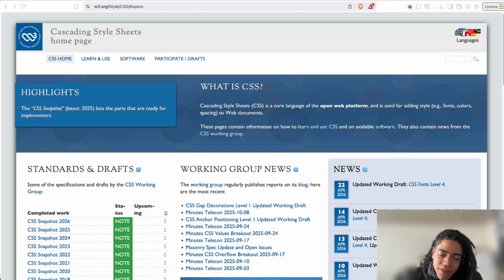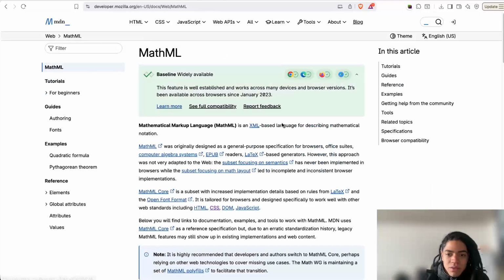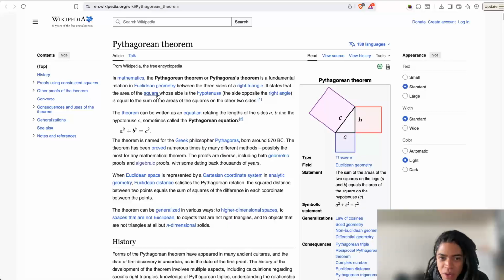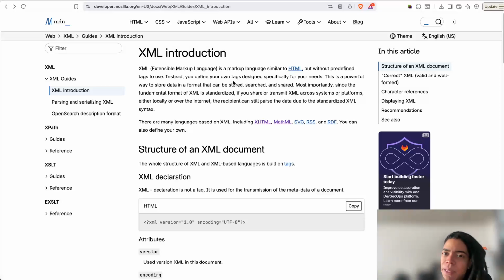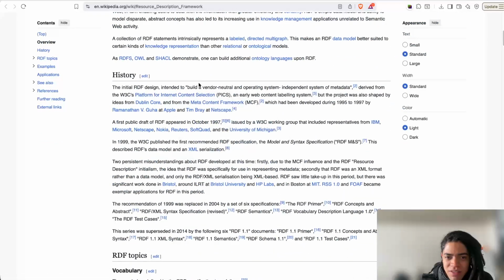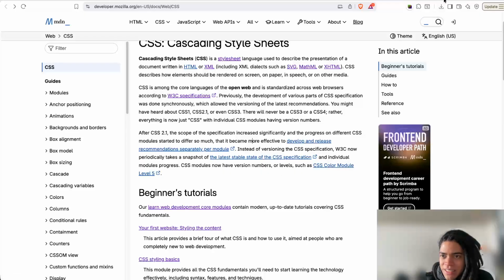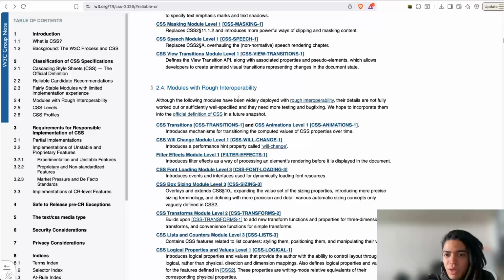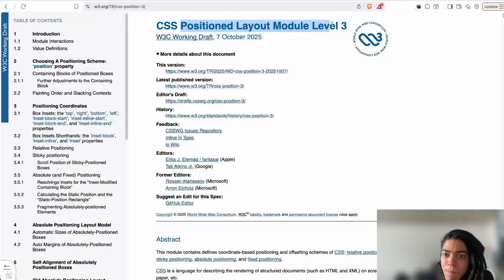Css for Javascript developers : Making sense of CSS Absolute position by reading the Spec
To truly understand what is CSS Absolute position.

I'm explaining how I get here, by understanding where CSS, HTML, JS, HTTP, TCP/IP and DARPA is connected.

And then focus on exploring the CSS Positioned Layout Module 3.